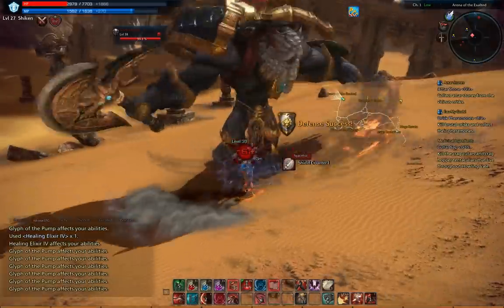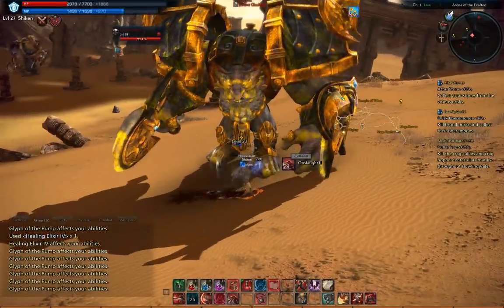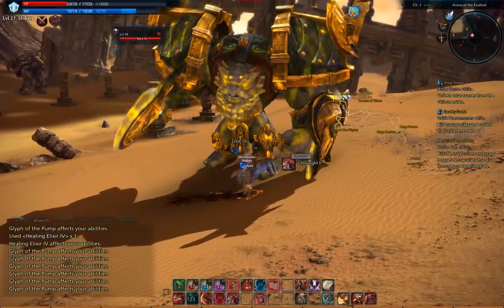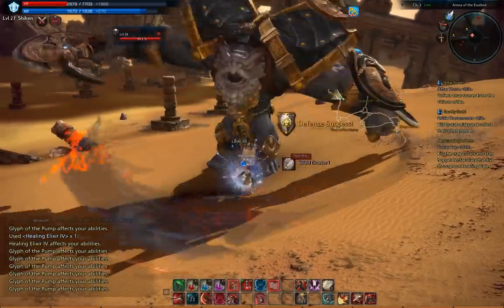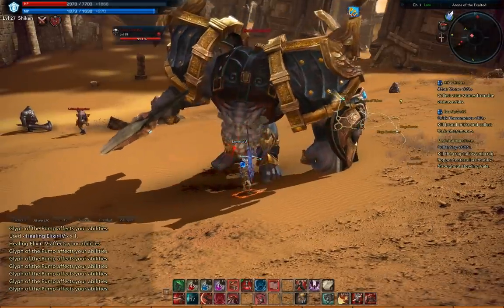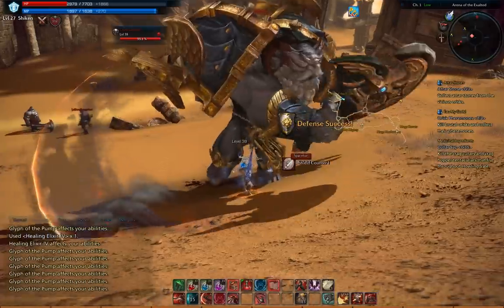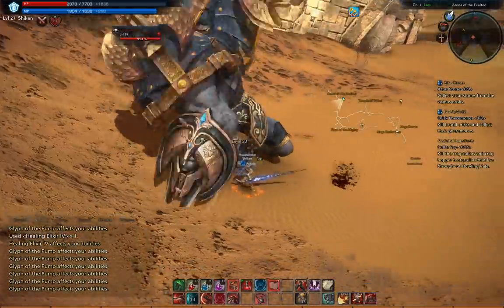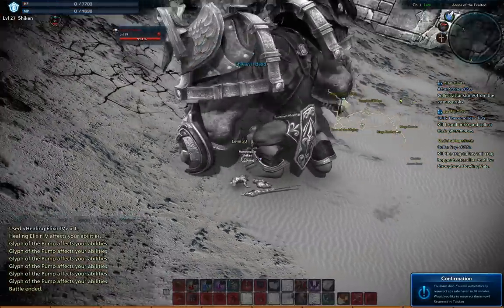Shiken [27 Lancer] vs [Giant Gladiator 38 Elite] Solo Fail (TERA NA CBT2)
Technically I COULD have solo'd it... if I wasn't distracted by Ventrilo. =P